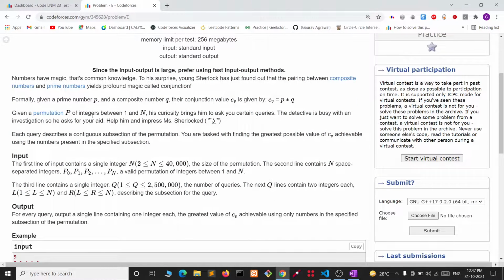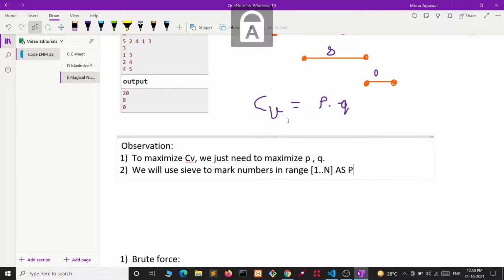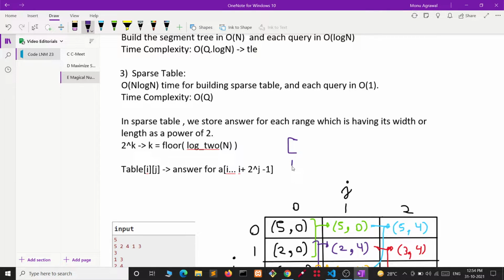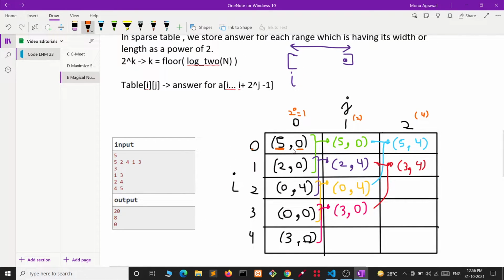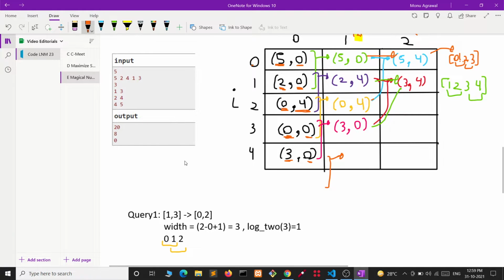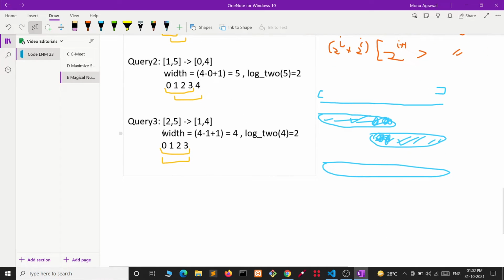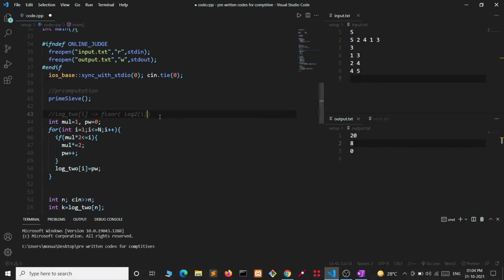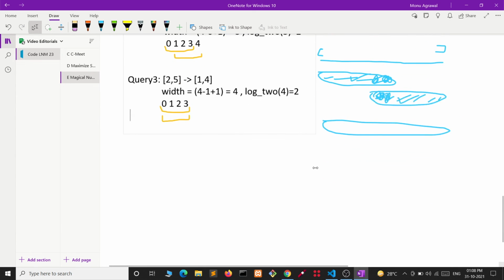E. Magical Numbers | Code LNM 23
This is editorial video for problem E. Magical Numbers from my college contest Code LNM 23

Problem Author : Warul Kumar Sinha (Y19)